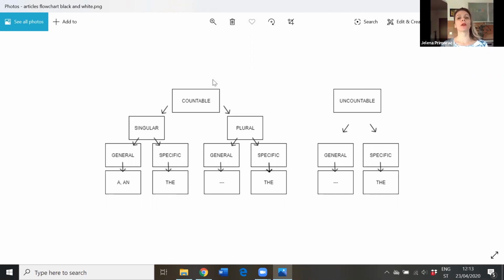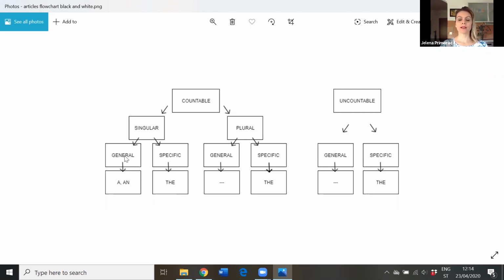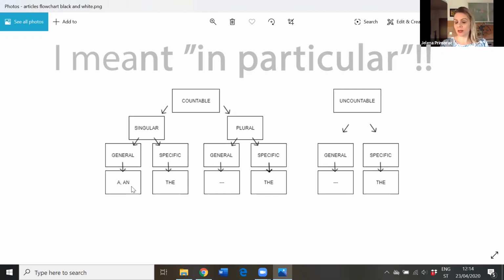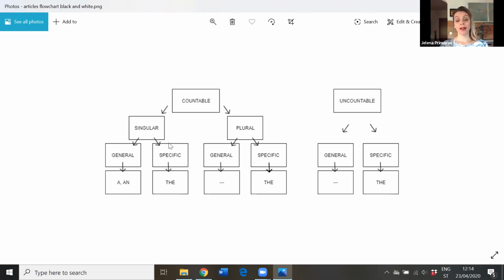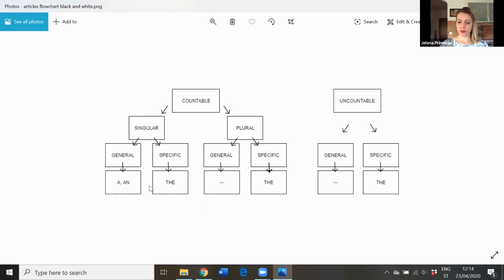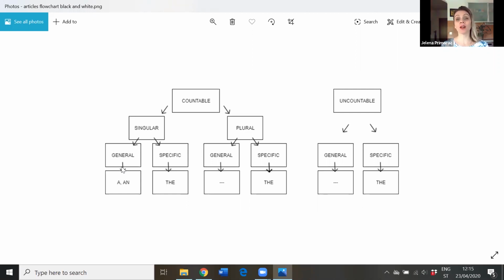Articles in English - Super short, super clear introductory overview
This super short video gives you an overview of when to use which article (or no article) with the help of a flowchart. Like in my tenses video, it gives you a way to step back and see the bigger picture to really understand how things work in English.

A ma tko se još boji članova na engleskom?